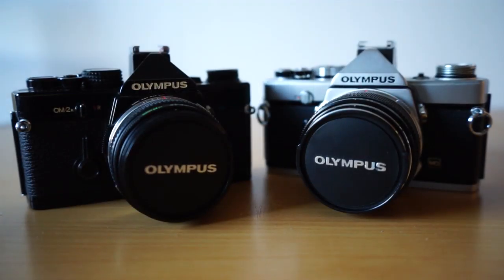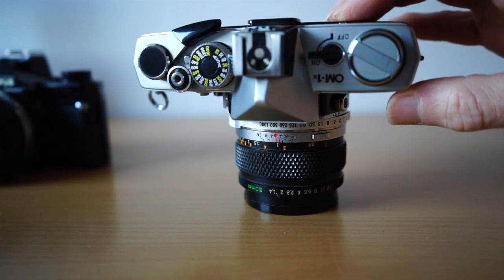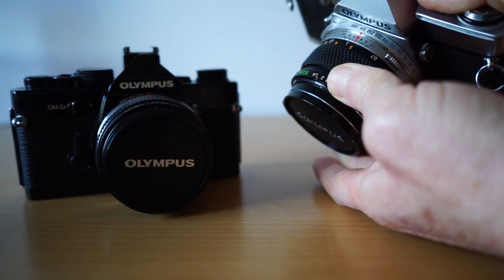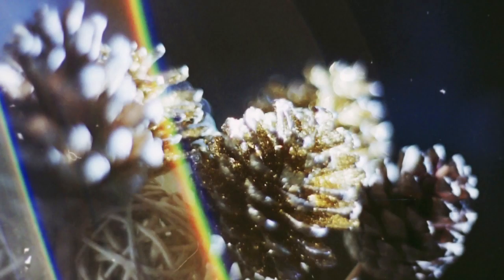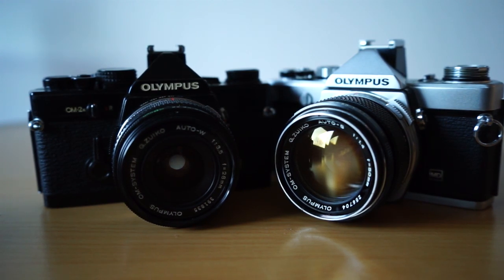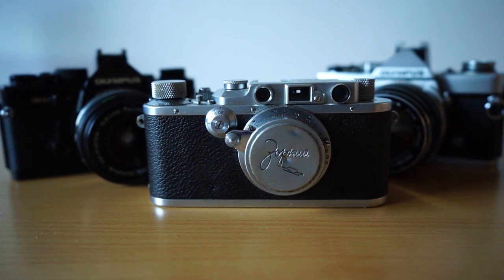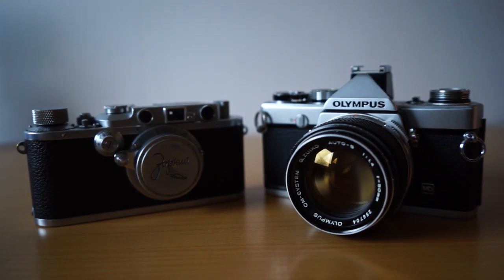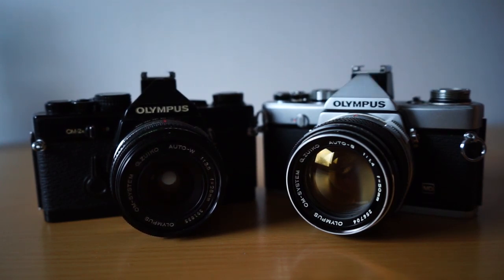Olympus OM1 and OM2 - an SLR 'Leica M'?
Some thoughts on the little marvels from Olympus, plus samples from the Zuiko f1.4 50mm and f3.5 28mm.